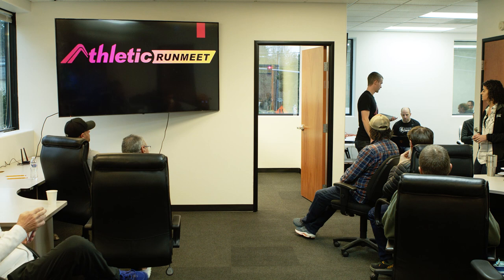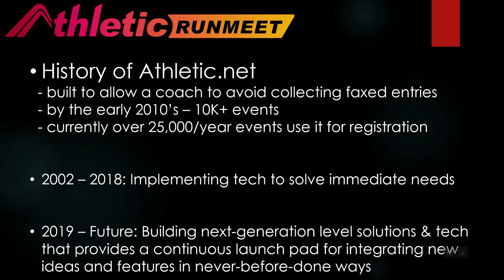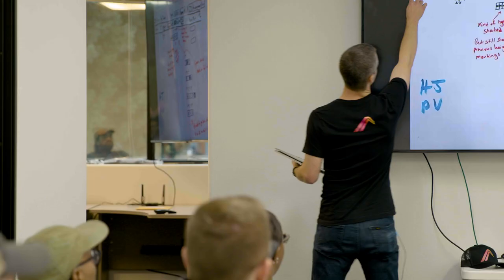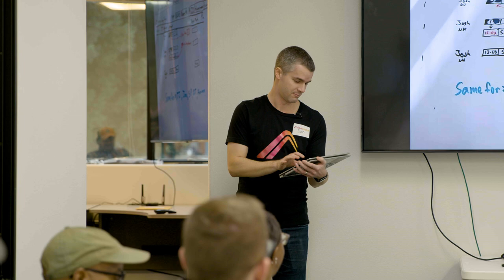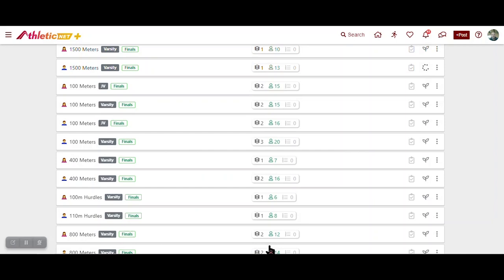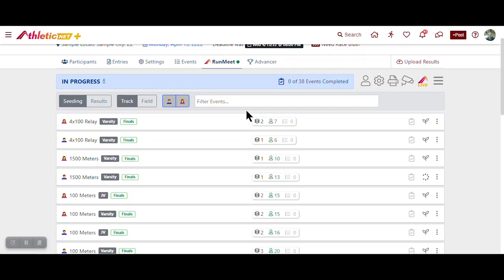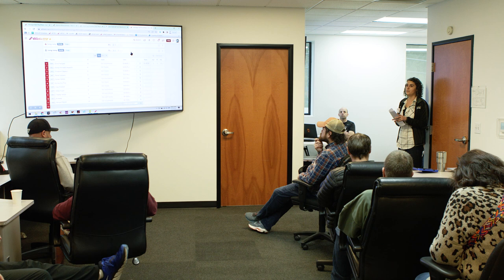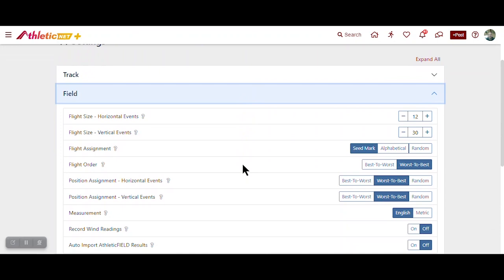5 Introduction to RunMeet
January 24th & 25th, 2023 AthleticLIVE held a workshop in Portland, OR. These are recordings of the lecture part of the workshop.

AthleticNET RunMeet can greatly simplify the process of preparing for competition. RunMeet integrates with the entry collection functions of an Athletic.net meet on the Manage Meet page so that you can quickly seed the meet, print meet programs, heat sheets, finish line sheets, and field scoring sheets, and enter results for quick publishing to Athletic.net.

Video Script Below: